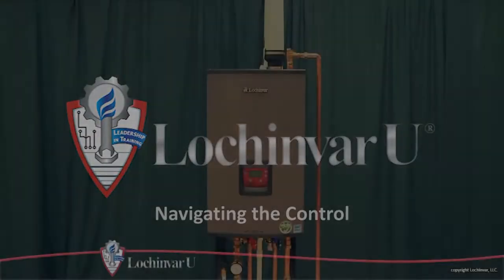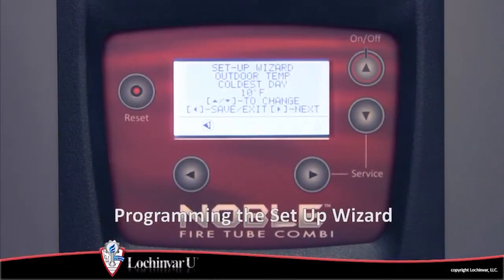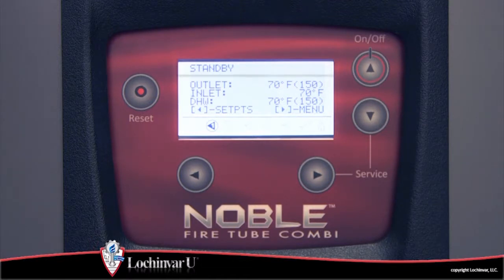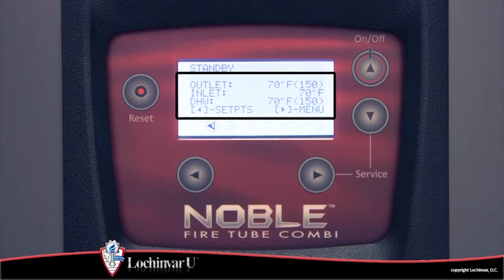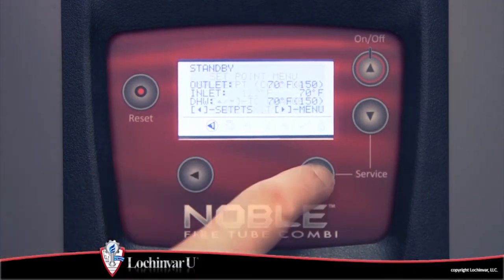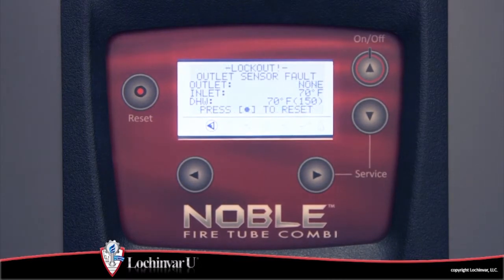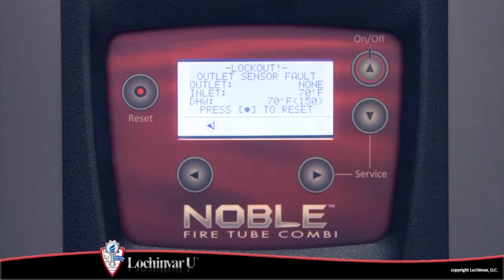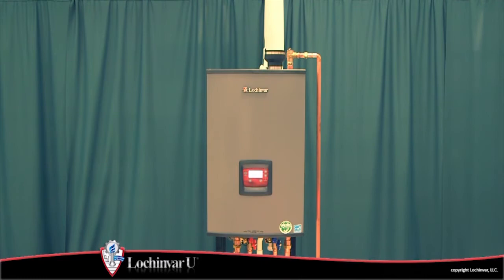Navigation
Learn how to navigate the electronic temperature controller.